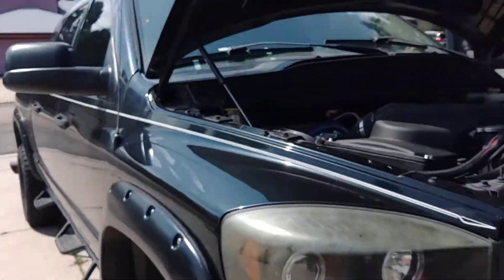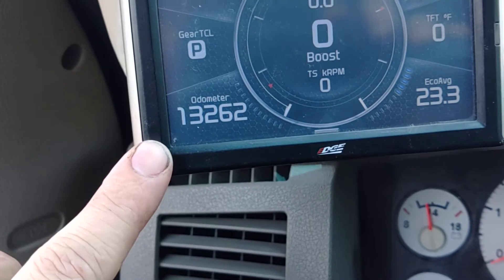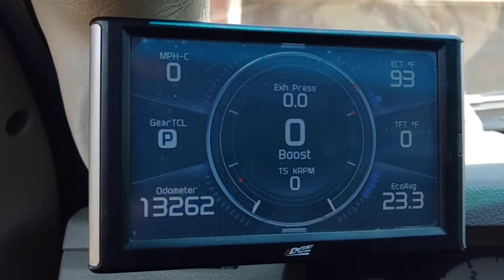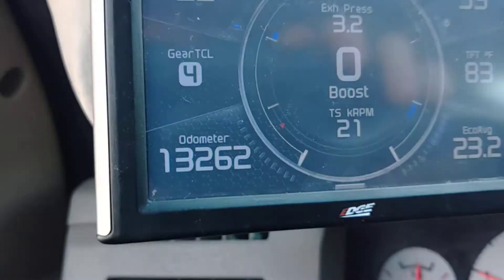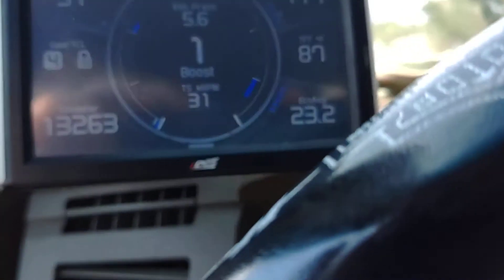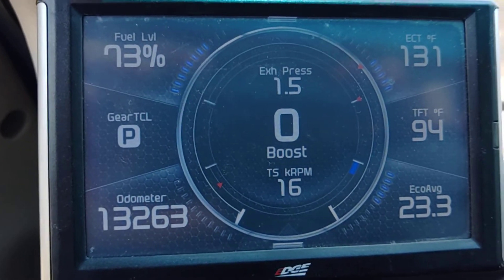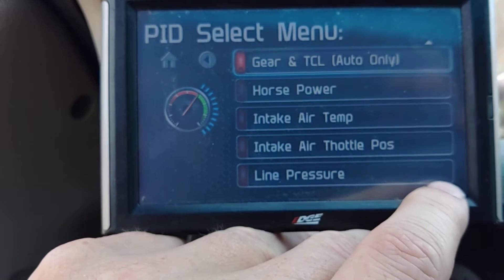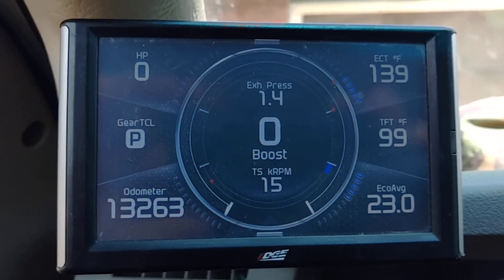2007 Ram 5.9 to 6.7 update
firmware update, controller now converts the 2007 Ram 2500 vehicle miles, fuel level and vehicle speed to the 2019 data.